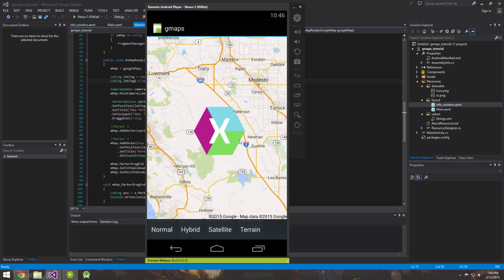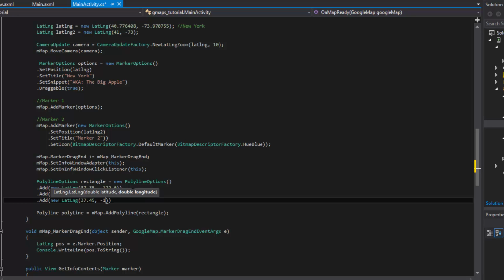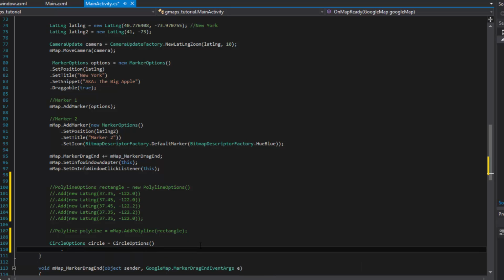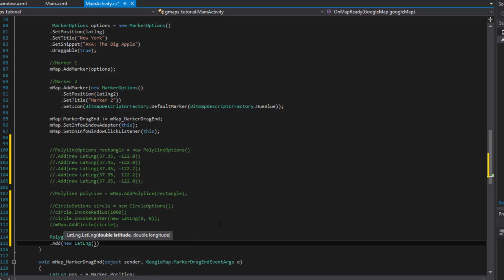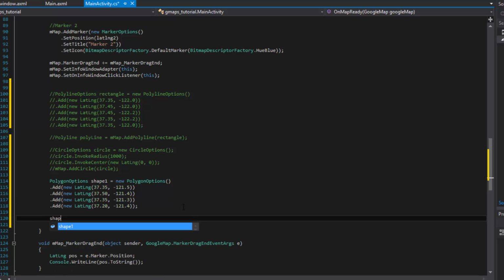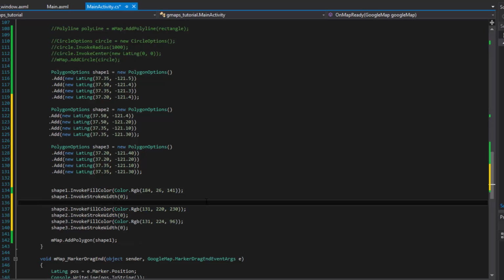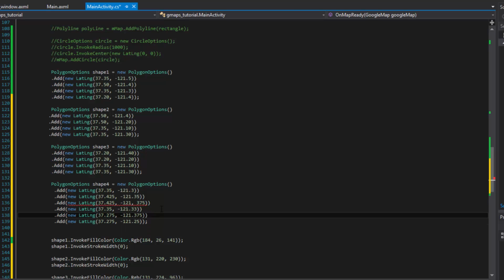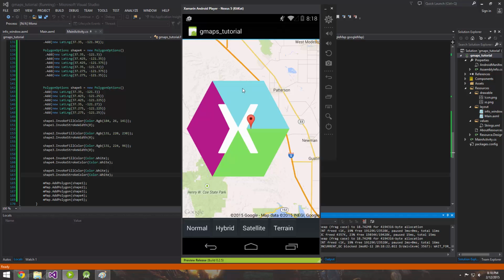Xamarin Android Tutorial - 44 - Google Maps - Drawing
In this video we go over basic methods to draw on the map using the polyline and polygon classes.